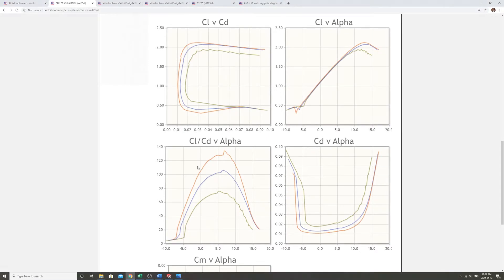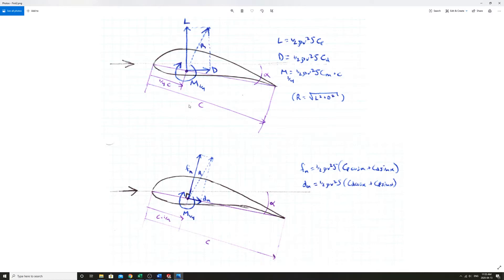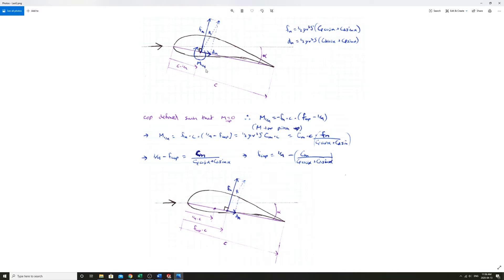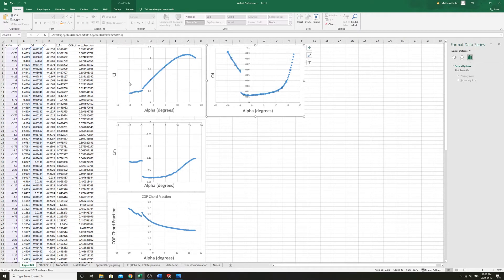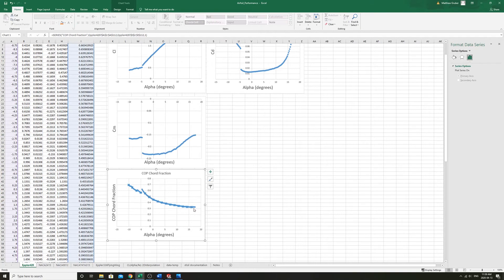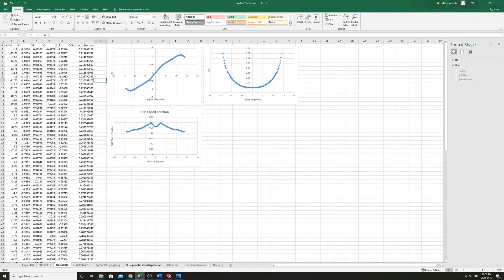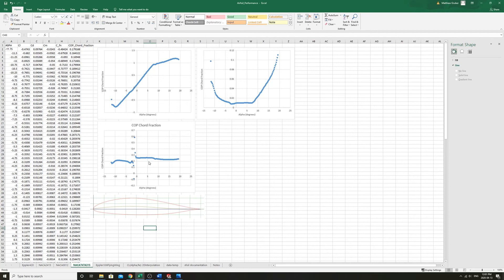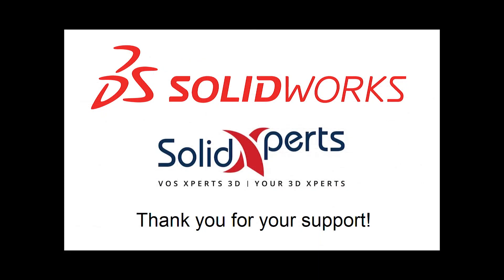Airfoil Coefficient of Moment physical interpretation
In this 4th video in a series of 4 about airfoils for SAE Aero Design and Design/Build/Fly, we search for a physical understanding and interpretation of the coefficient of moment "Cm" of airfoils. For me this was the most confusing performance parameter to understand when I was first learning about aircraft, but don't worry, it does make sense!

In the 1st video, we were introduced to how airfoils are used on a full assembly of an airplane.
In the 2nd video, we learned how to import airfoils into SolidWorks.
In the 3rd video, we learned to physically interpret some performance characteristics of airfoils: Cl and Cd.

Check out the playlists on the AeroDesignCadTutorials channel for a series on stability, where we apply what we've learned about Cm to understand pitch stability in airplanes.

00:00 - Video Title
00:24 - Solving for center of pressure % chord from Cm
03:37 - Visualizing COP % chord data in Excel for various airfoils
07:59 - Conclusion